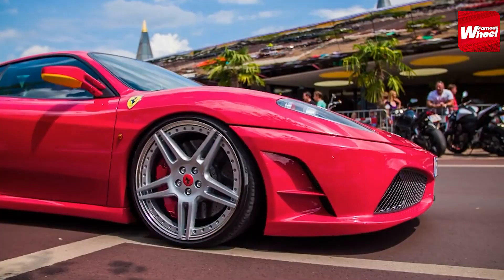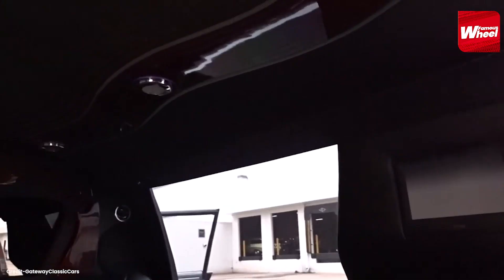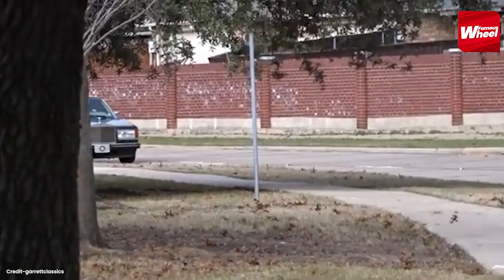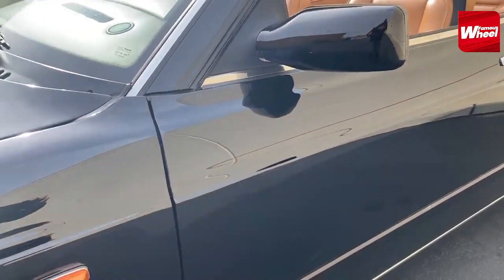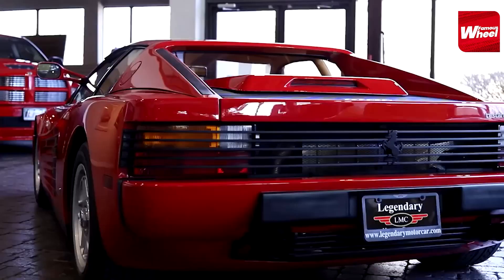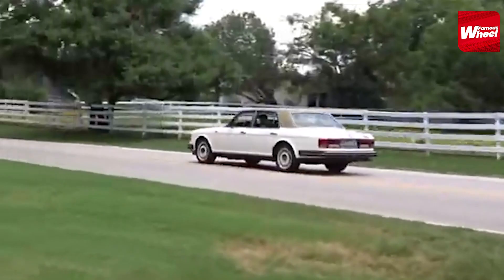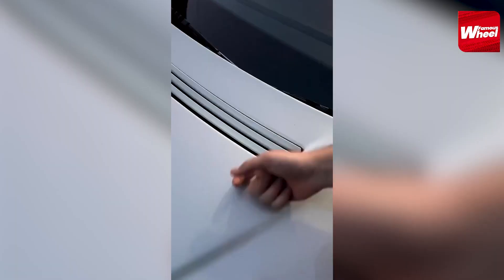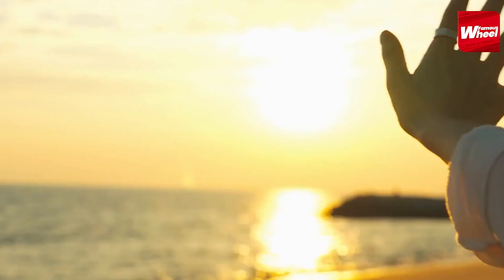A Look at the King of Pop's Luxury Fleet: Michael Jackson's Top 10 Impressive Car Collection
Michael Jackson was not only known for his music and dance moves but also for his lavish lifestyle, which included an impressive car collection. From classic and vintage models to modern and luxurious cars, the King of Pop had a wide variety of vehicles in his fleet. In this article, we'll take a closer look at Michael Jackson's top 10 most impressive cars, including their specifications, unique features, and historical significance. Whether you're a fan of cars, music, or both, you won't want to miss this glimpse into the extravagant world of the one and only Michael Jackson.

We'll quickly resolve your issue within a few hours.